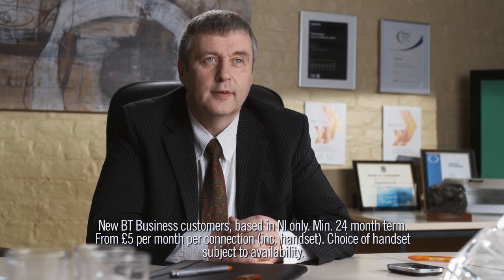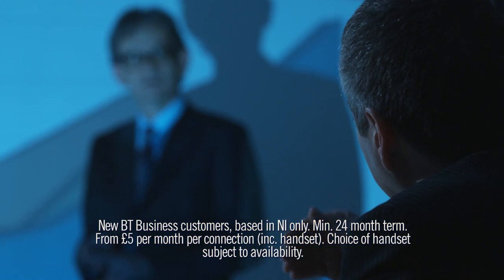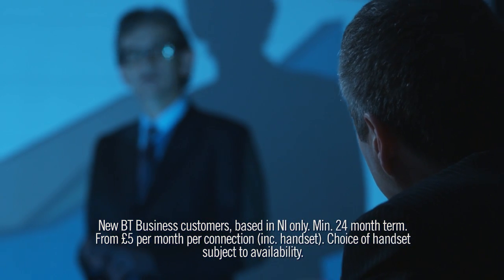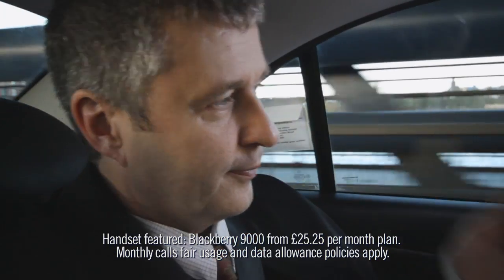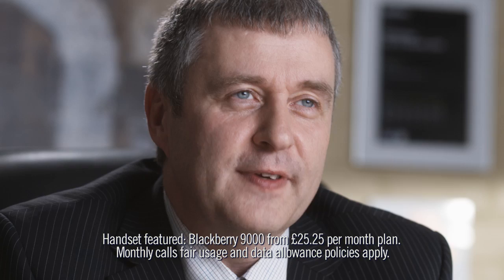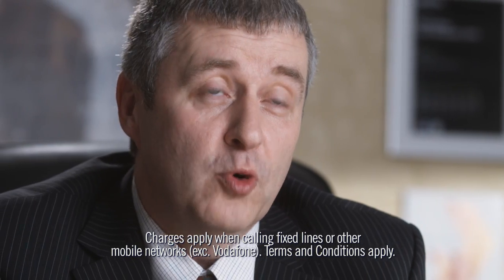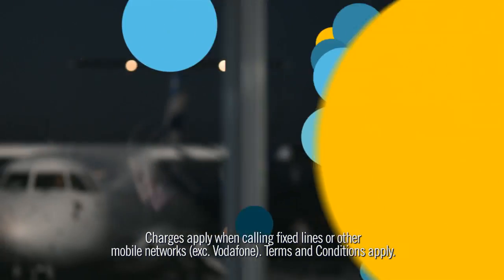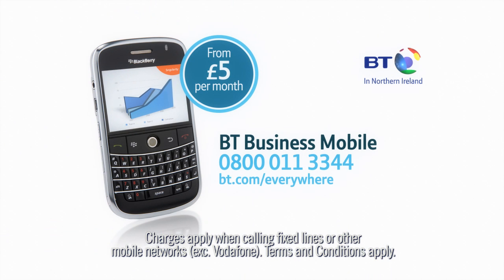BT "Everywhere" - Business Mobile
Client: BT Northern Ireland

One in a series of BT testimonials featuring real business customers meeting with real BT Ambassadors.